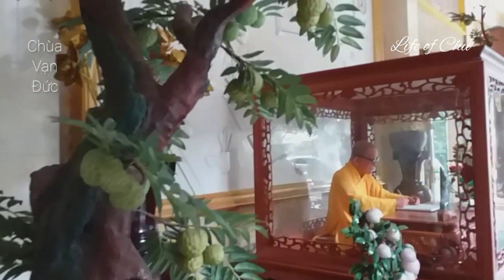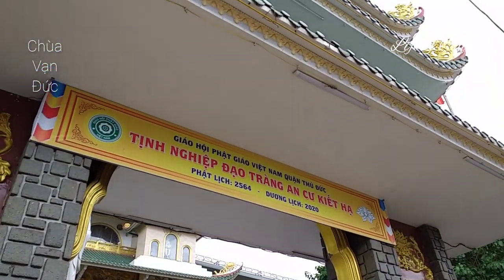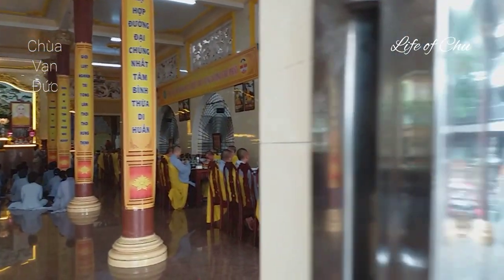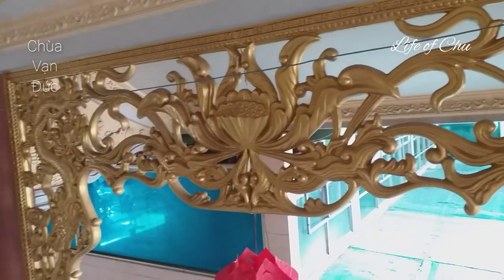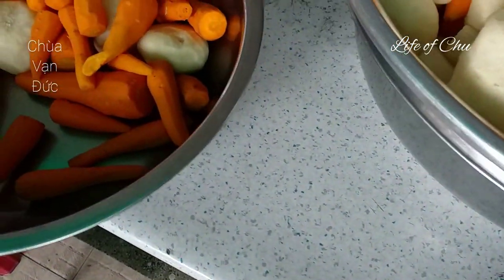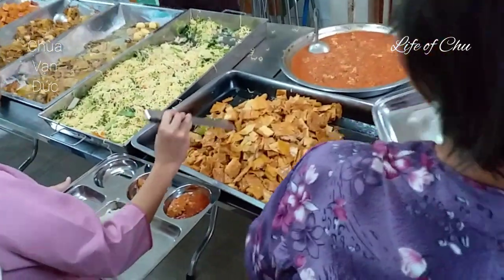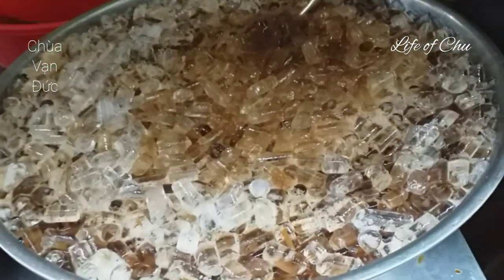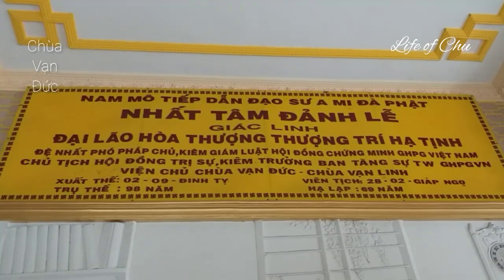Chùa Vạn Đức Thủ Đức có 2 kỷ lục kiến trúc, chiêm ngưỡng bức phù điêu cây bồ đề lớn nhất nhất nước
Chùa Vạn Đức tọa lạc trên đường Tô Ngọc Vân, quận Thủ Đức, TP HCM. Chùa được HT. Thích Trí Tịnh khai sơn năm 1954 trên khu đất rộng vốn là của một gia đình giàu có trong vùng hiến tặng cả đất và nhà. Sau khi nhận nhà và đất, trụ trì giữ nguyên hiện trạng, chỉ làm thêm phía trước cho giống chùa và đặt tên là Vạn Đức. Trải qua nhiều lần sửa chữa, khu chánh điện hoàn thành, có chiều cao từ nóc xuống là 43,5 m và được Trung tâm sách kỷ lục Việt Nam xác lập: ngôi chùa có chánh điện cao nhất Việt Nam.
Chánh điện dù cao nhưng chỉ có hai tầng, tầng trệt là giảng đường còn phía trên là nội điện, nơi diễn ra các hoạt động Phật pháp chính của chùa.
Khu nội điện thờ Phật với không gian rộng rãi. Nơi đây tôn trí tượng Phật Thích Ca và Tam thế Phật. Đặc biệt, trung tâm nội điện có bức phù điêu nổi hình cây bồ đề và phong cảnh sông Ni Liên Thiền. Trung tâm sách kỷ lục Việt Nam đã xác lập “Bức phù điêu cây bồ đề đắp nổi lớn nhất nước”.

Cảm ơn các bạn đã ủng hộ kênh này.
*Bạn có thể góp ý bẳng cách để lại lời bình luận